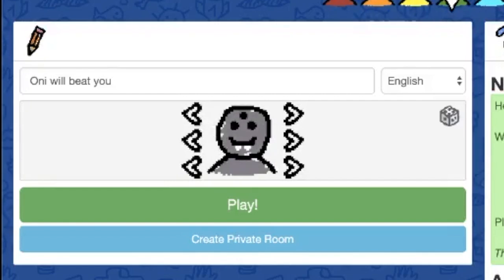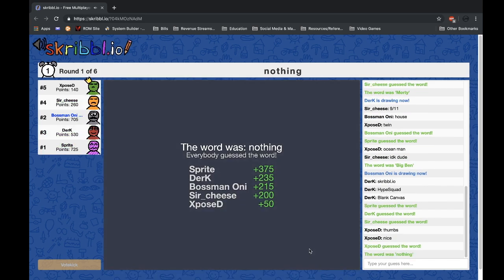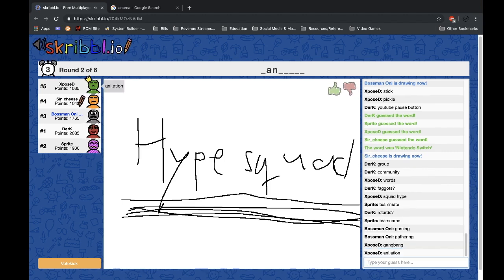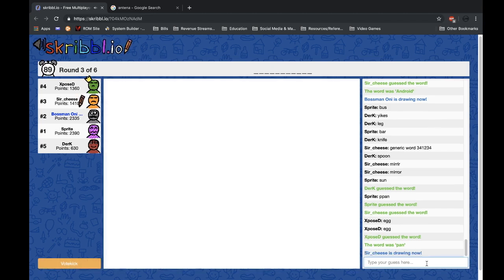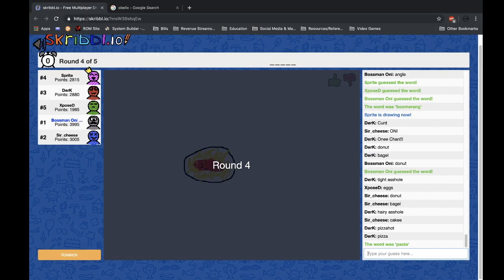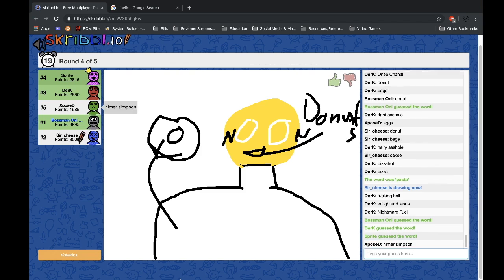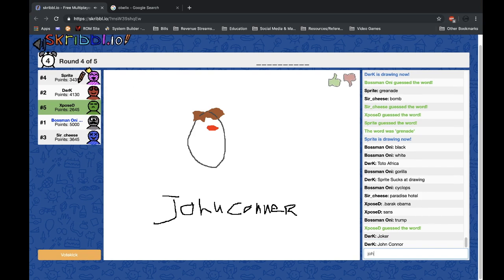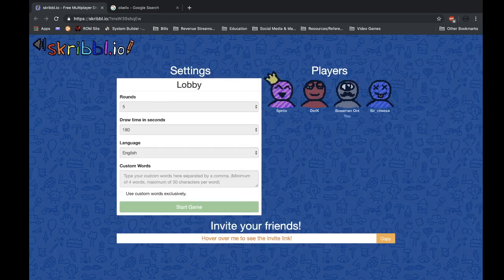Learning to spell with Oni & Hype Squad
Back at it with the Hype Squad, this time we are settling some scores with a few rounds of Skribblio. Spoiler I win in the end! Hope you enjoy watching the squad and I relearn to spell.

PS. Sorry for my loud keyboard, its my Macbook, the keyboard just sounds like a typewriter!